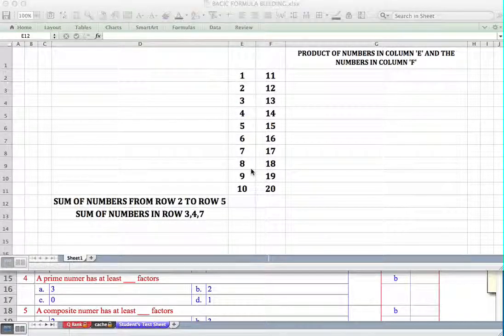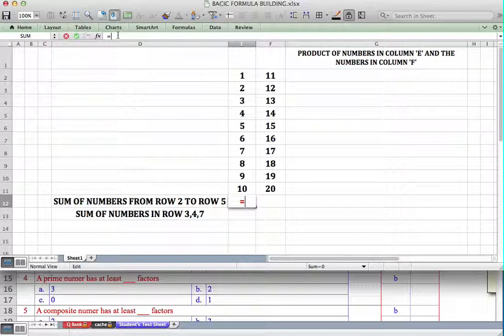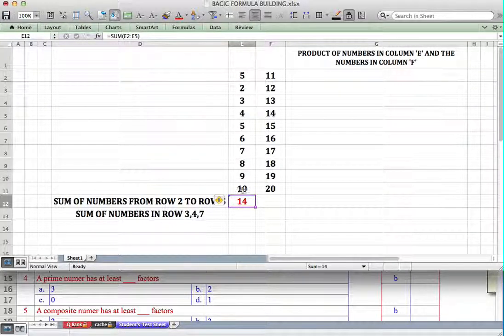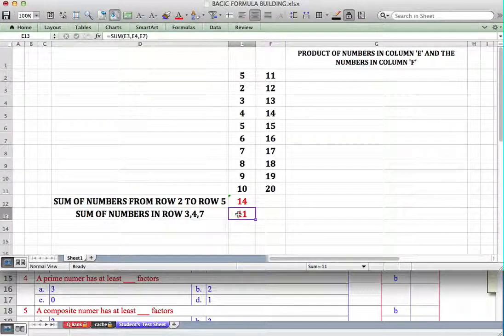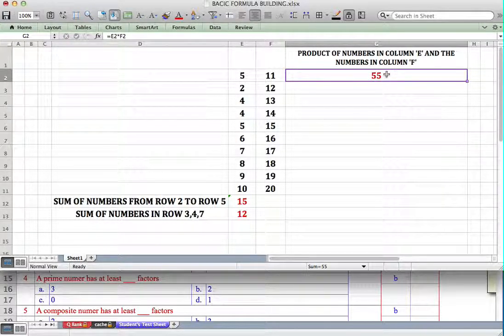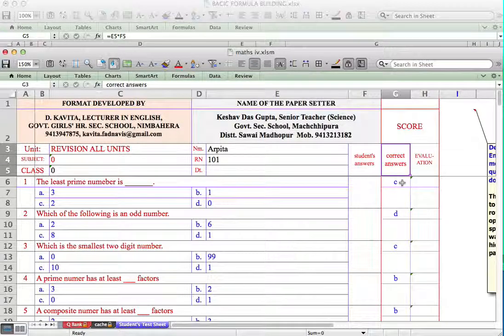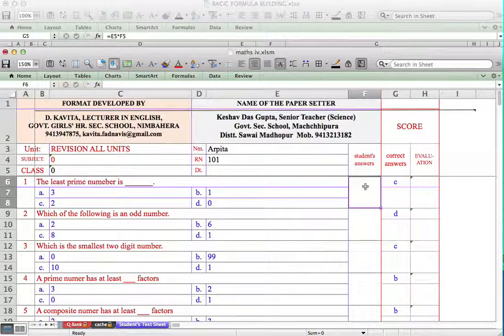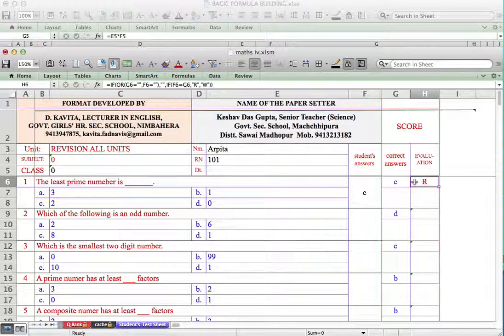basic formula building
This video helps in basic formula building.